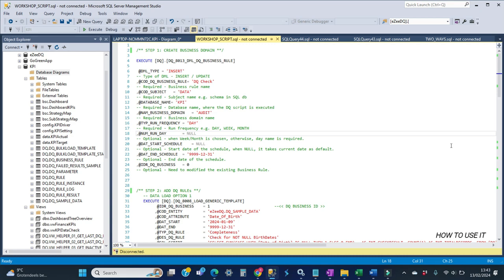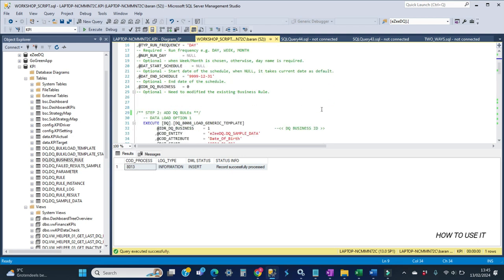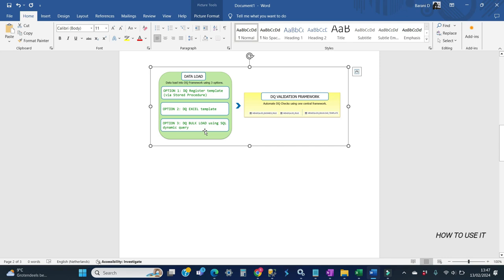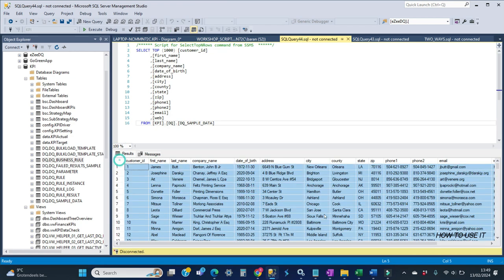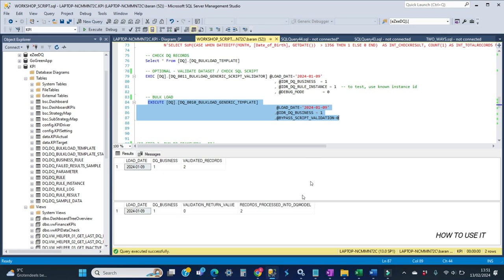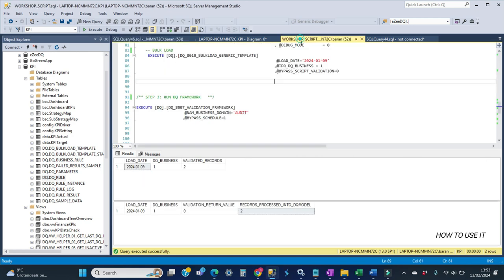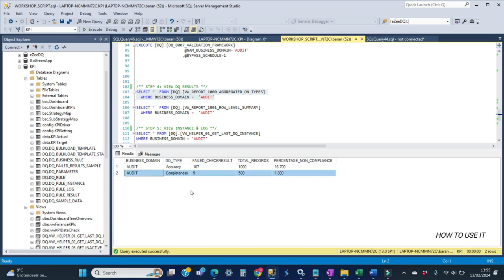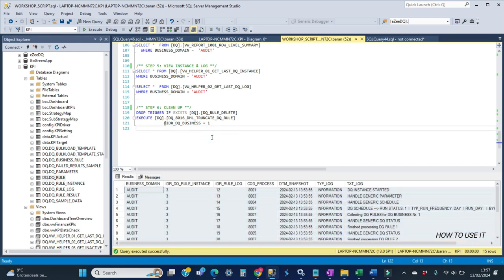DQ HOW TO USE IT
This clip delves deeply into putting the dq framework to work using the script.